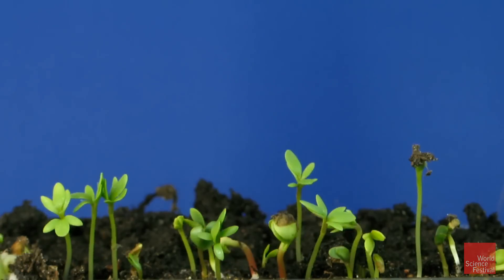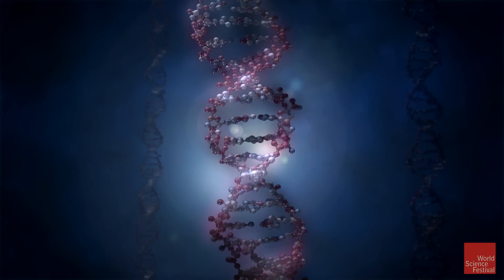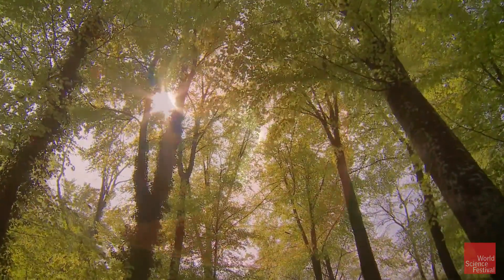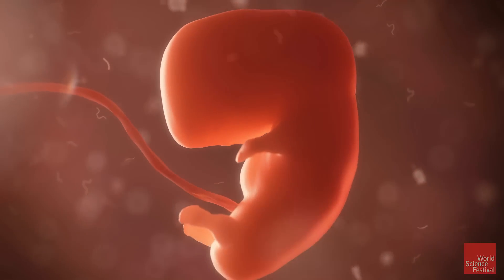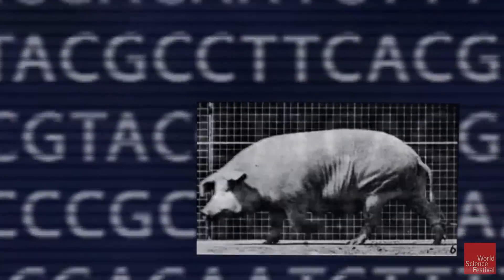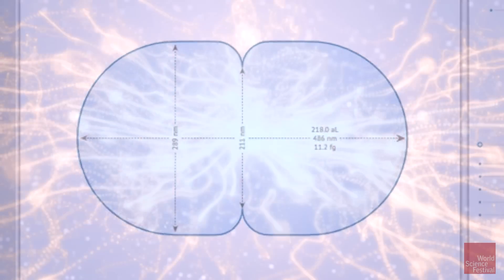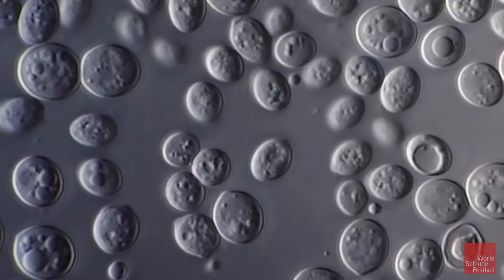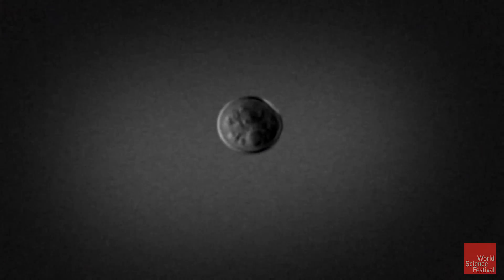What is Synthetic Biology?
What is life? What separates your molecules from ordinary matter? We all know that it takes DNA for an organism to live, grow, and reproduce, but what happens if we build entire DNA molecules in the lab? Is this also life?

Watch this short film about the origins of the new science of synthetic biology and then watch the full program: "It's Alive, But Is It Life: Synthetic Biology and the Future of Creation"

Video produced by Vin Liota
Narrated by Robert Krulwich